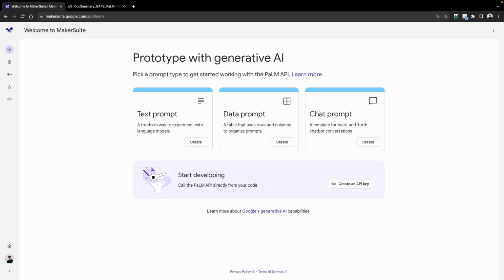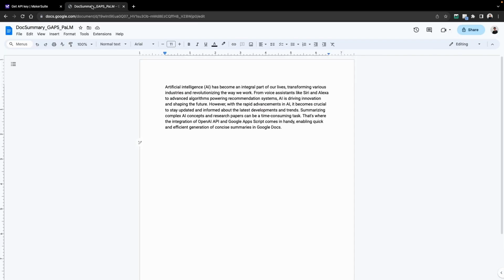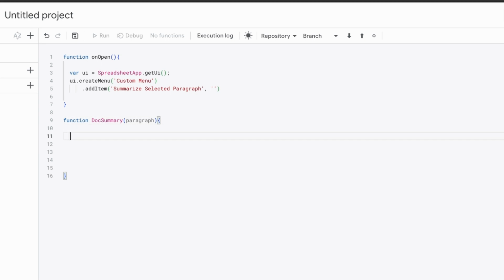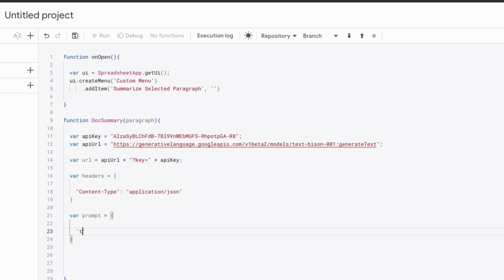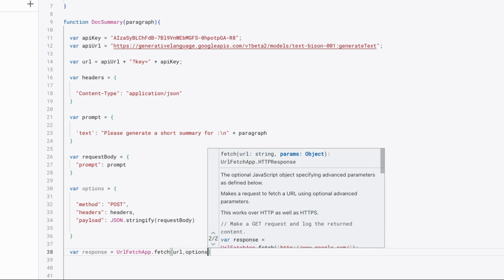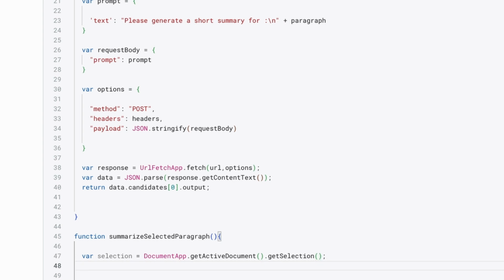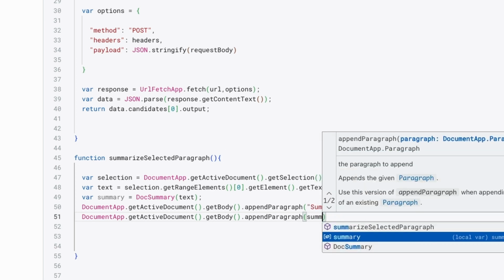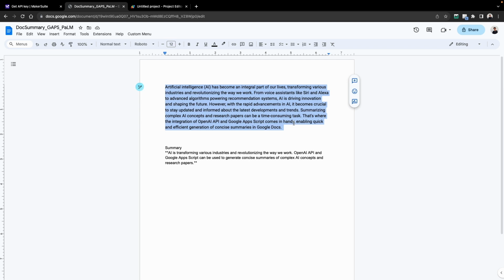Create Google Doc Summaries using the PaLM API and Google Apps Script | Aryan Irani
The PaLM API allows you to send prompts to PaLM 2 from your Google Apps Script. In this video, we will be integrating bard inside of your Google Doc using the PaLM API and Google Apps Script.

We will be achieving this by building custom menu that will call the PaLM API from our Google Doc to generate a summary for us.

Hi. I am Aryan Irani. I am Google Developer Expert for Google Workspace, Technical Blogger, Content creator.